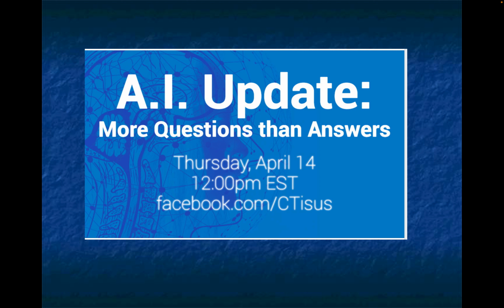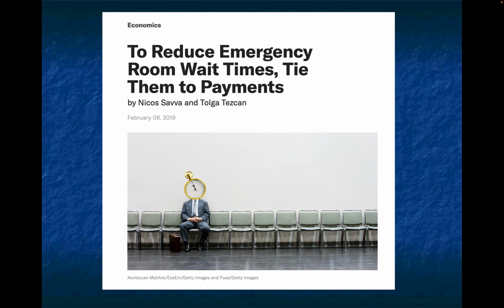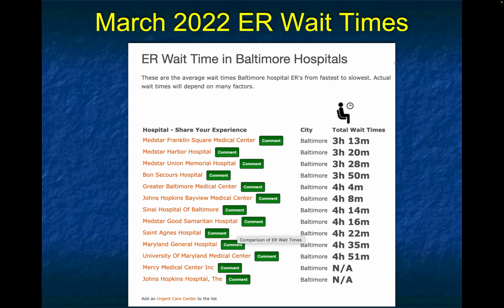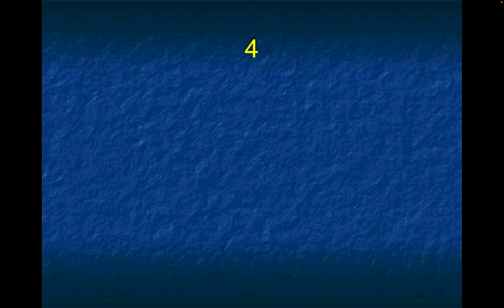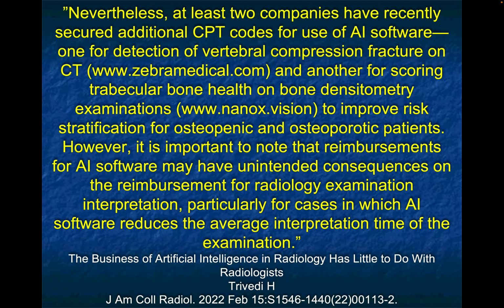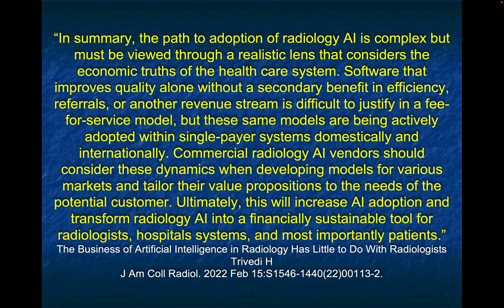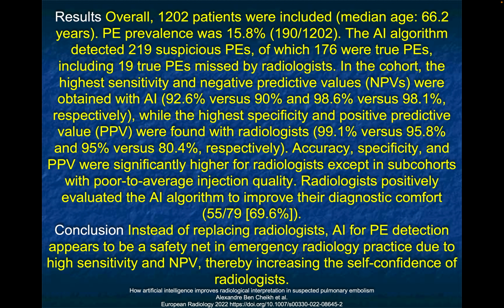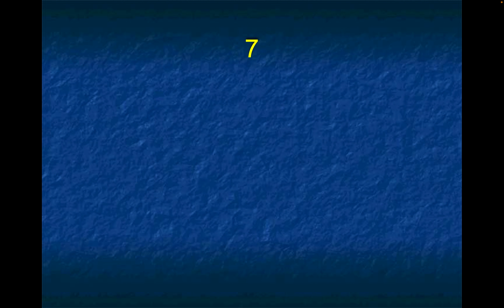Facebook Live: A.I. Update: More Questions than Answers